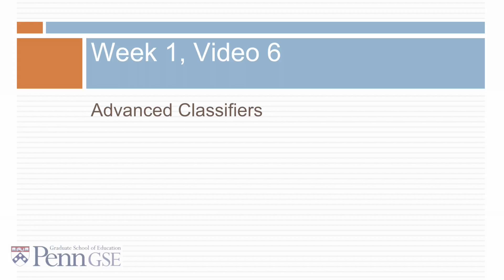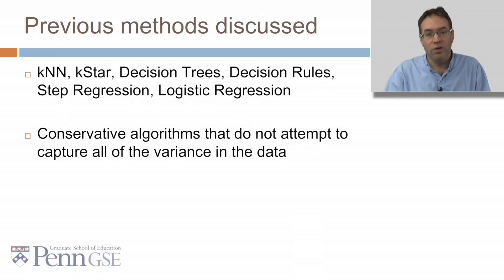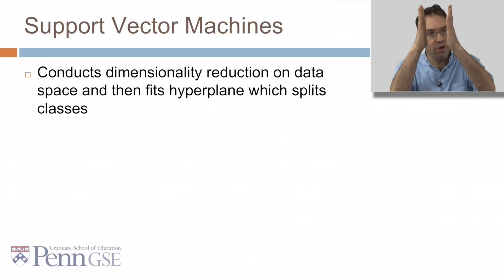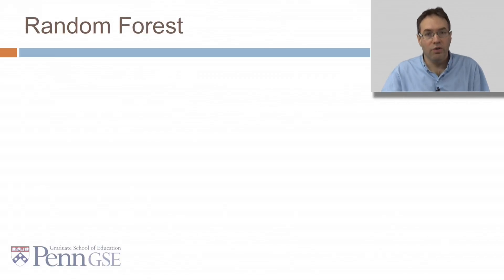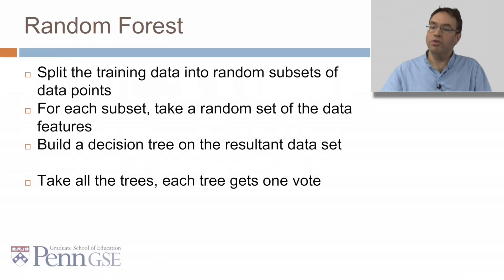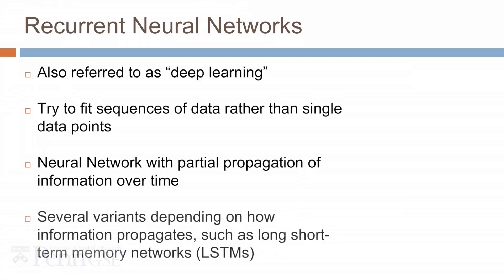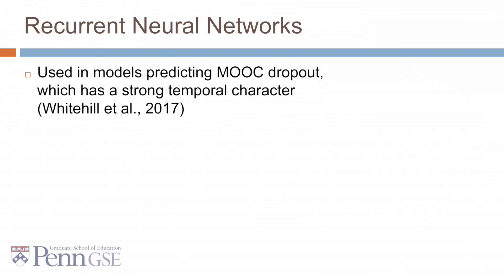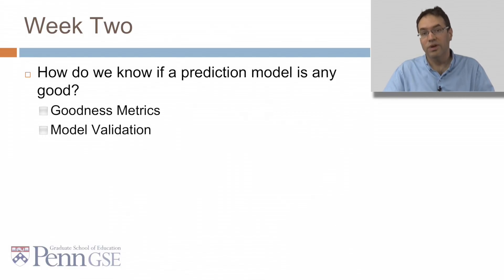BDE1x 2018 1 6v2